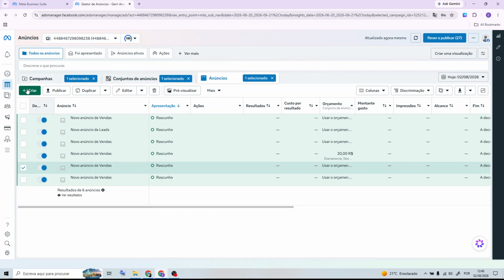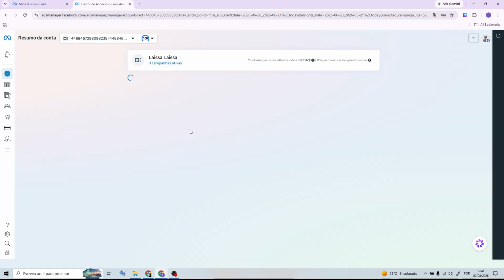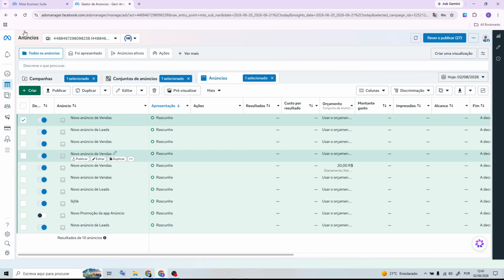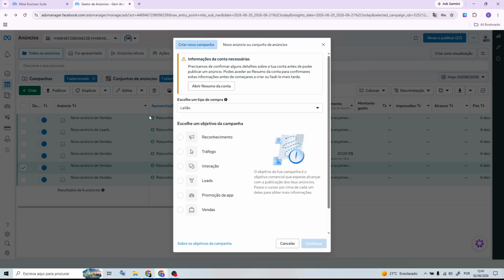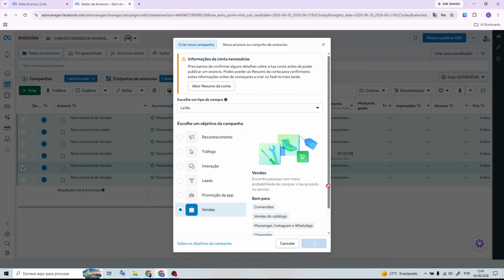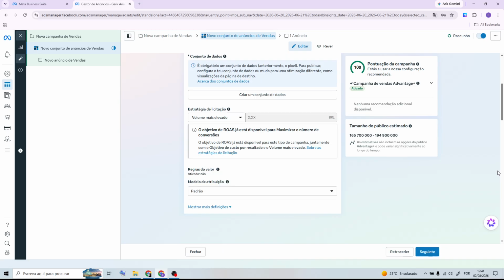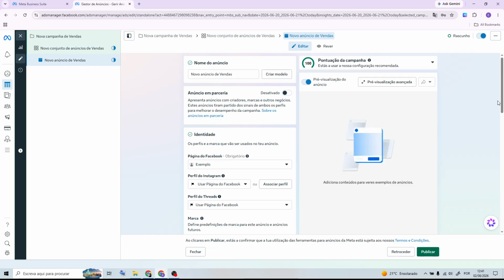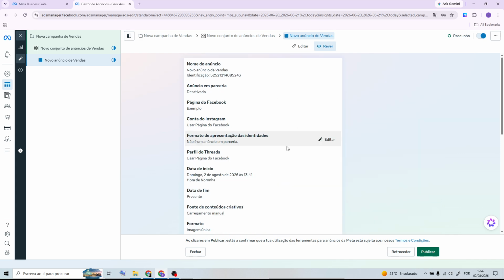HOW TO SET UP CATALOG SALES ADS IN META ADS MANAGER (STEP-BY-STEP GUIDE 2026)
How to set up catalog sales ads in Meta Ads Manager in 2026.

In this step-by-step tutorial, you'll learn how to create and launch catalog sales ads in Meta Ads Manager using products from your Meta catalog. This beginner-friendly guide covers catalog setup, product sets, campaign objectives, audience targeting, dynamic product ads, creative settings, tracking, budget optimization, testing, and common catalog ad issues.

In this video, you'll learn:

How to set up catalog sales ads in Meta Ads Manager

How to connect or create a Meta product catalog

How to organize products into product sets

How to create a catalog sales campaign

How to choose audiences for dynamic product ads

How to configure ad creative and product information

How to set budgets, tracking, and optimization

Common Meta catalog sales ad issues and how to fix them

This tutorial is beginner-friendly and perfect for e-commerce brands, Shopify stores, marketers, agencies, advertisers, and small business owners who want to promote products dynamically with Meta Ads.